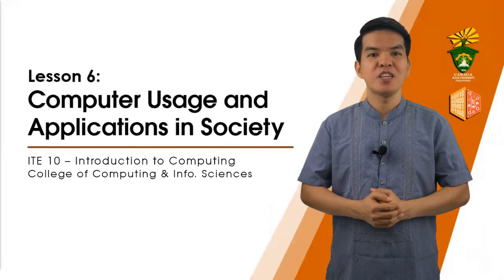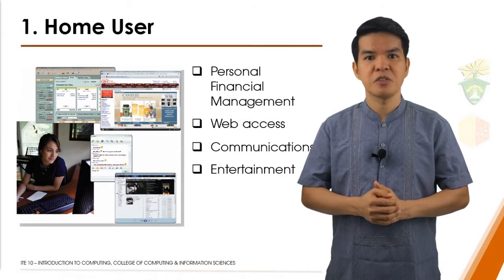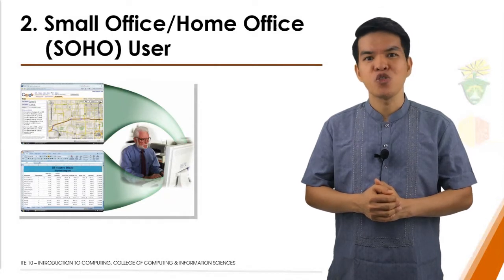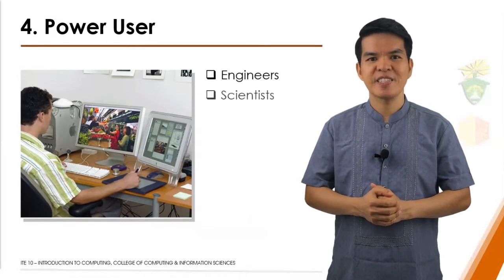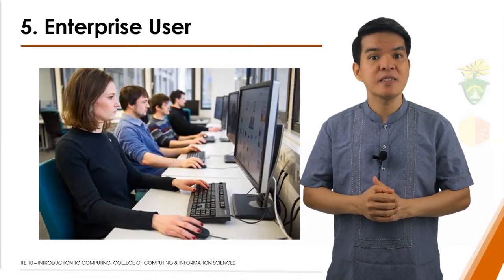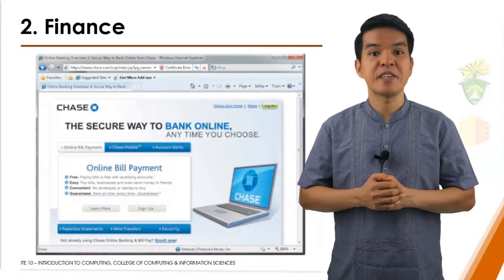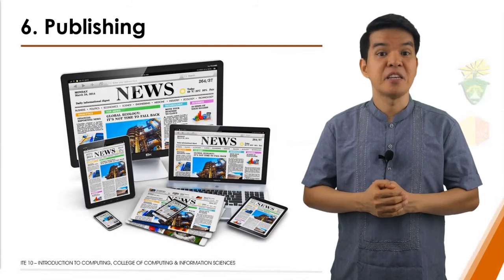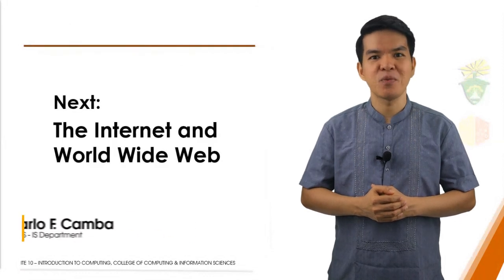Computer Usage and Application to Society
The computer users and various application of computer to society.